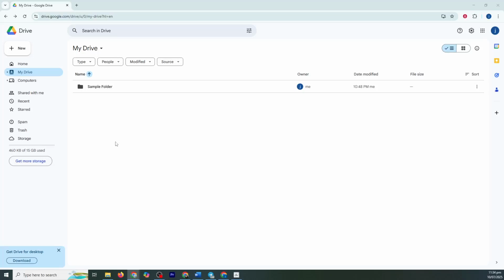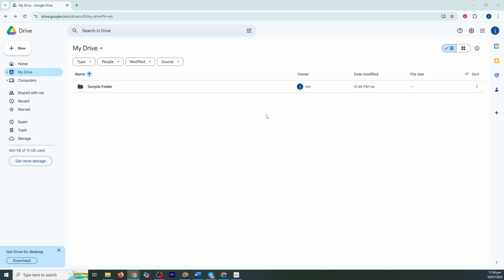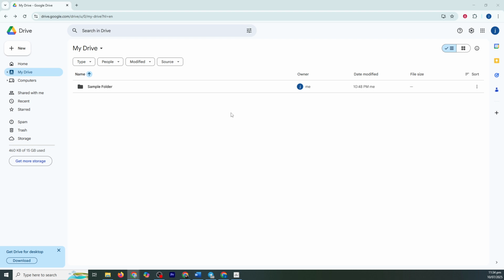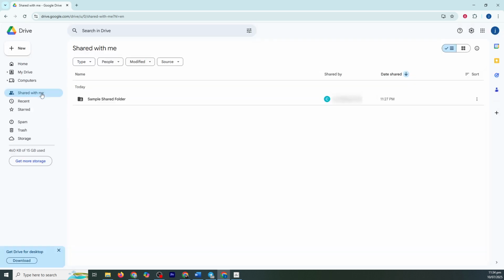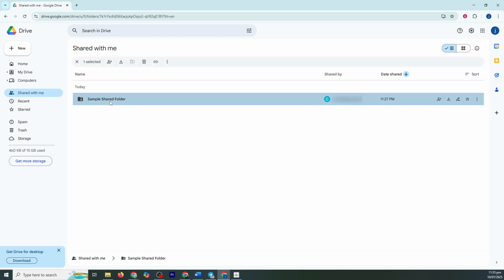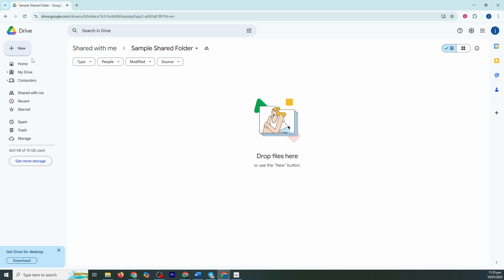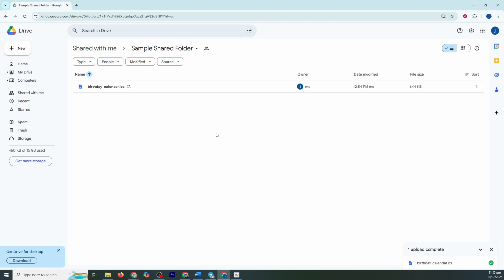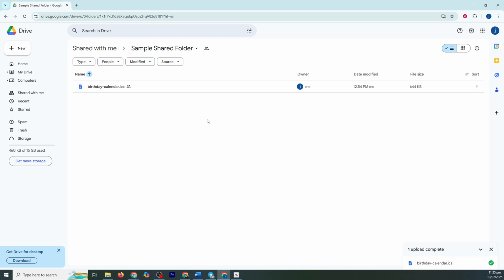How To Upload Files On Google Drive | Google Drive And Share Tutorial | Drive On Laptop [2026 Guide]